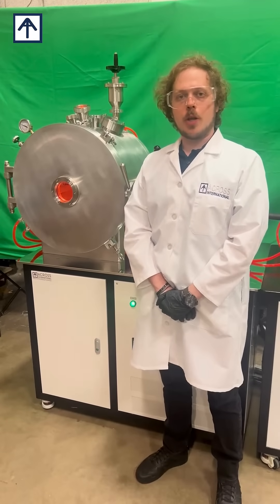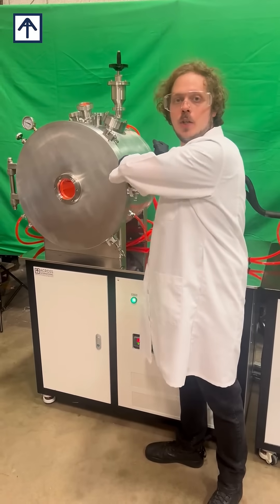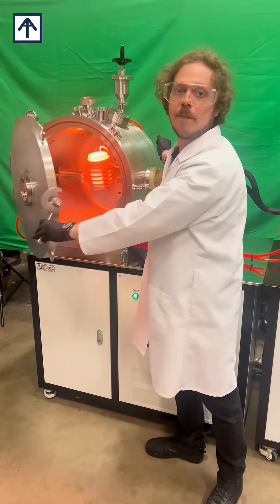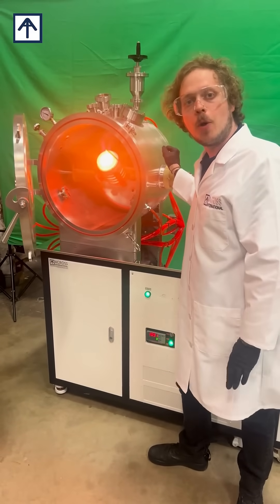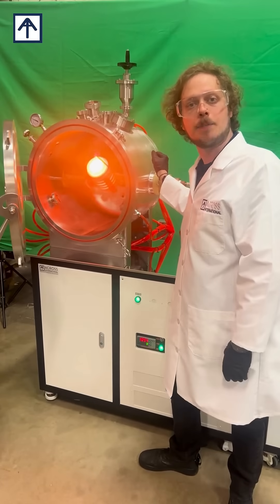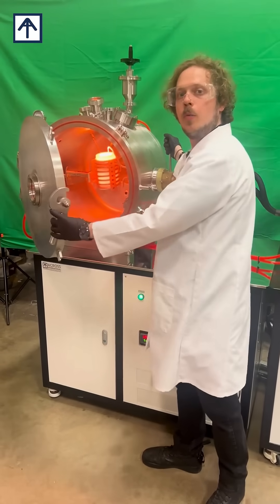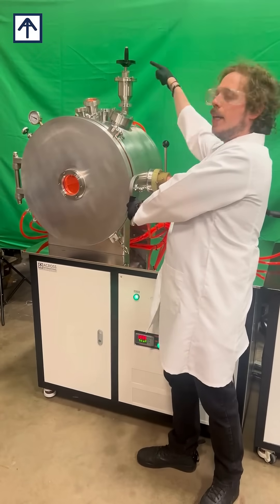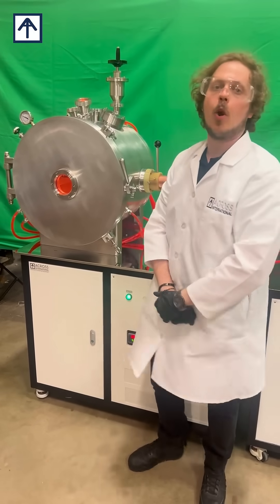Across International Vacuum Melting Furnaces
Across International Vacuum Induction Melting furnaces are typically used for heating metals to very high temperatures, while under vacuum or inert gas conditions. This is done to achieve processes such as annealing, brazing, tempering, sintering, and soldering, without oxidation and contamination.
vacuummeltingequipment . 1kg 3kg 5kg 10kg Small Laboratory Vacuum Induction Melting Furnace For Steel Copper Aluminum Alloy